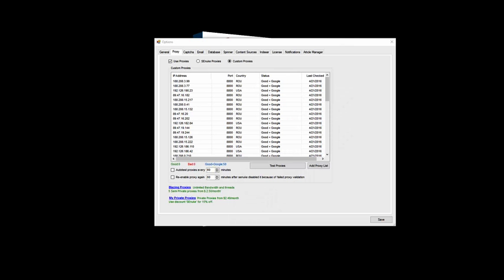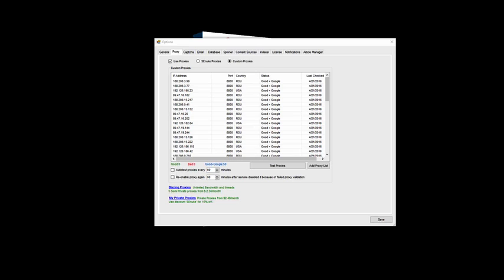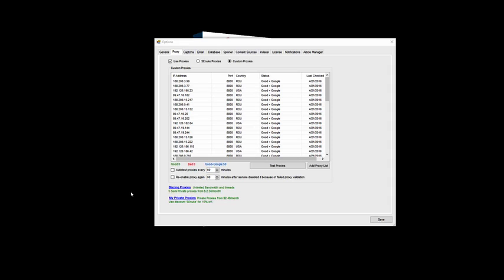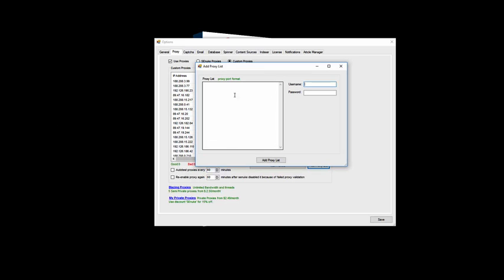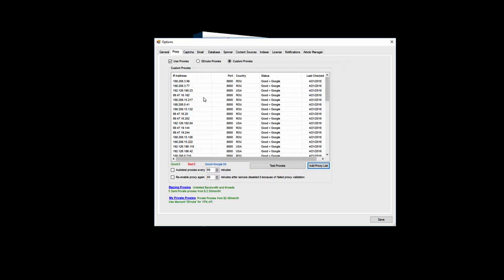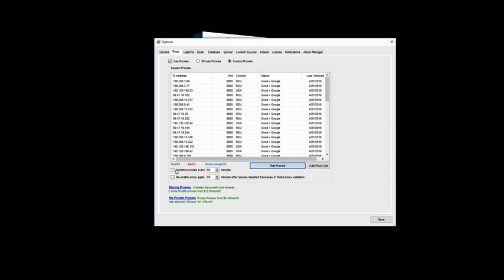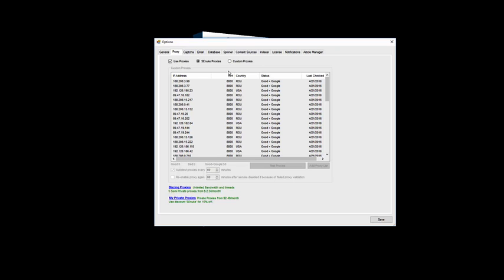SeNuke TNG Review of Proxies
In this SeNuke TNG Review video of Proxies, you will learn about all kinds of proxies that are supported & which kind you need to use for best results.